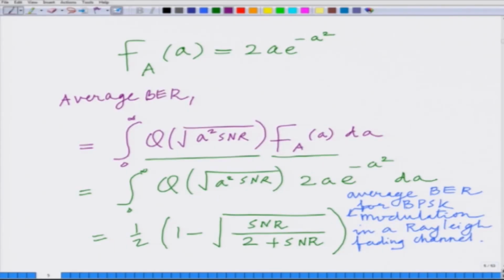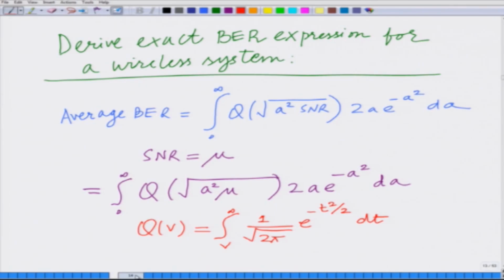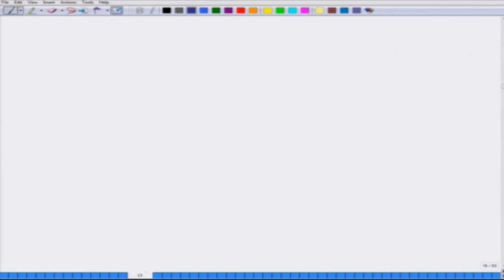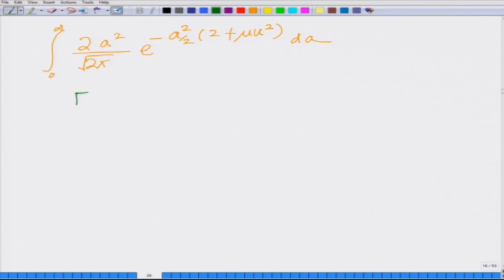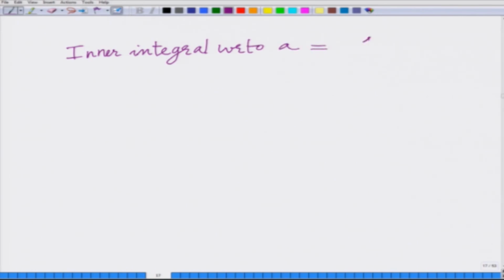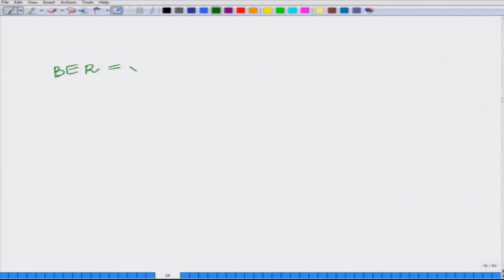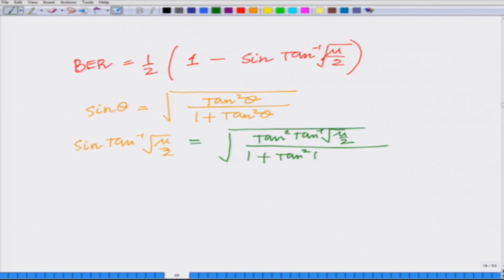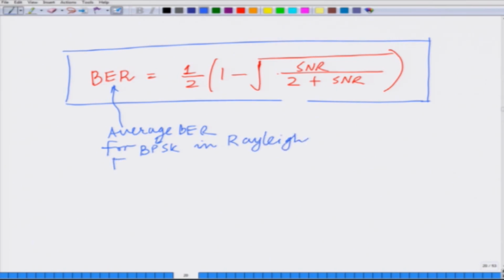Exact BER Expression for Rayleigh Fading Wireless Channel